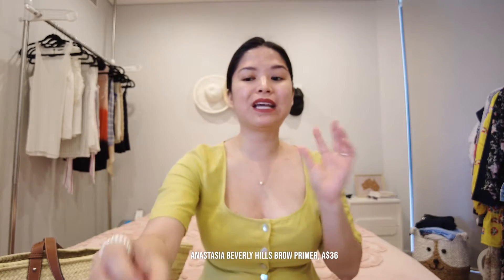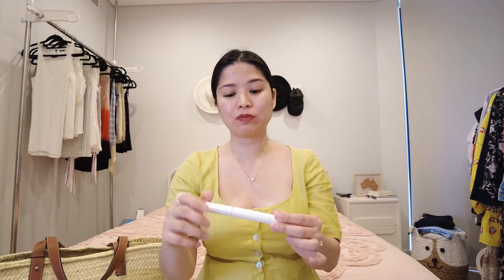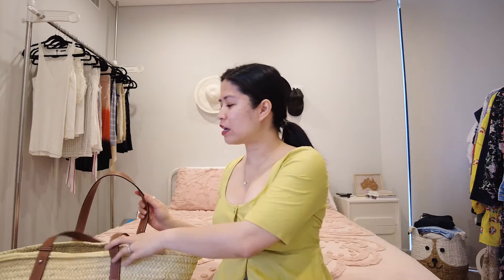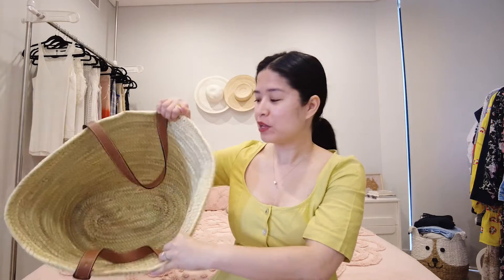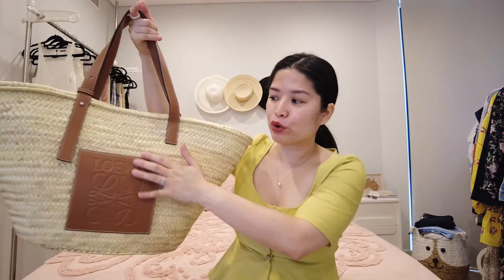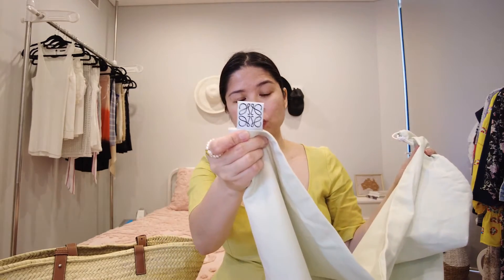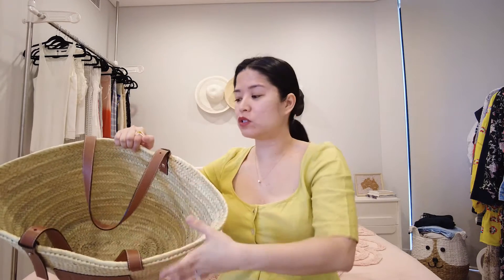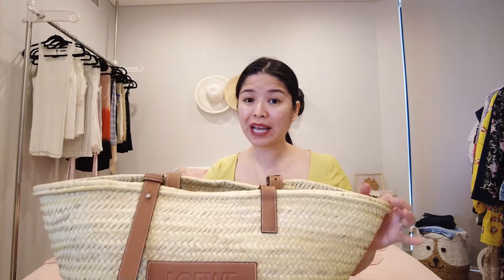Loewe Basket Bag After 2 Years Review | The Travelling Marketer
Thinking about buying the Loewe Basket Bag? I've had mine for two years and this is what I think about it. Hope you find it useful!